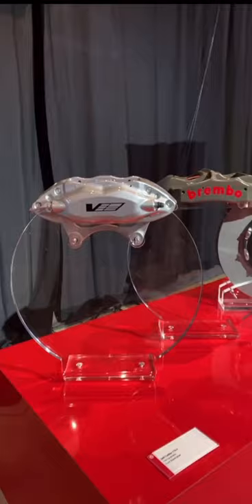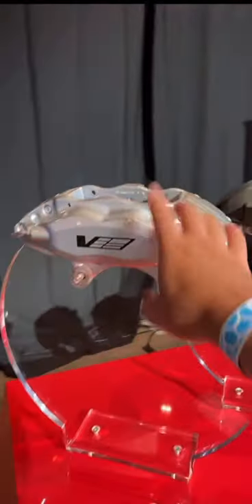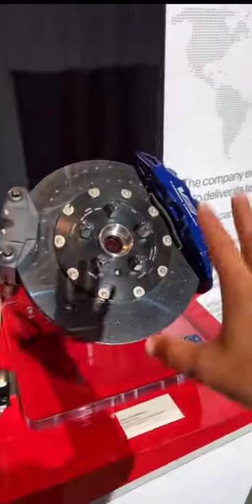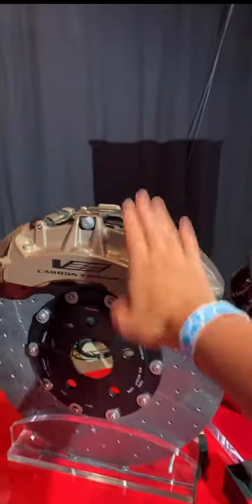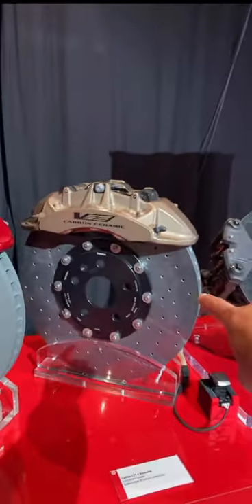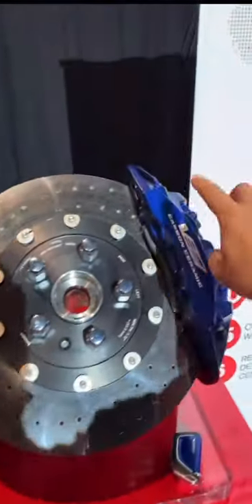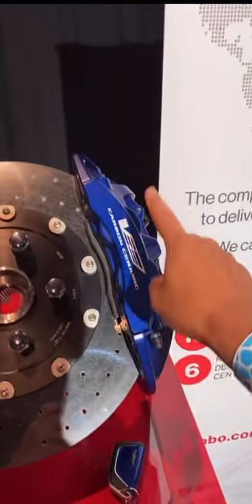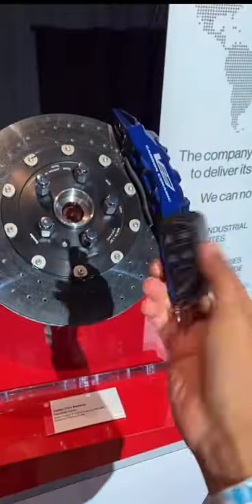The LARGEST BRAKES on a Cadillac CT5V Blackwing